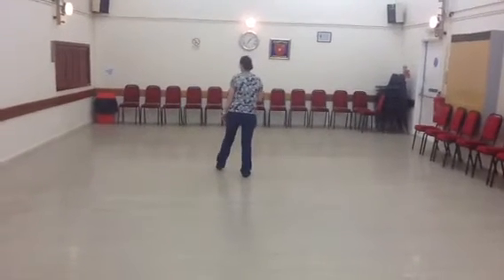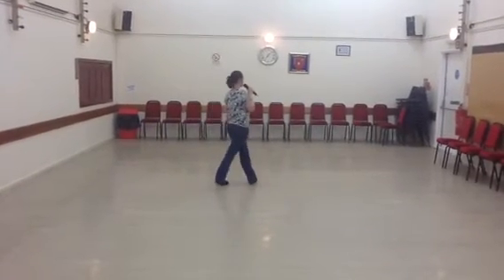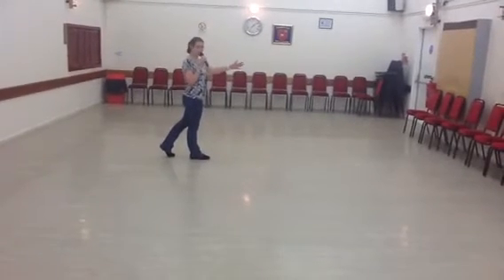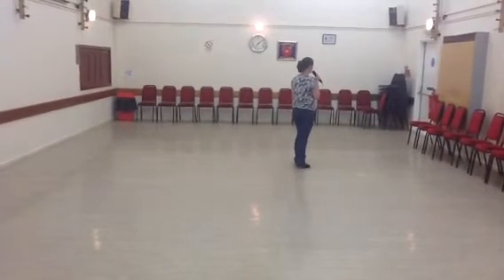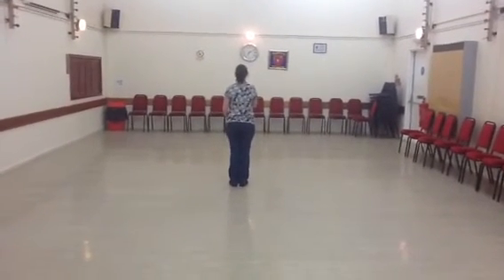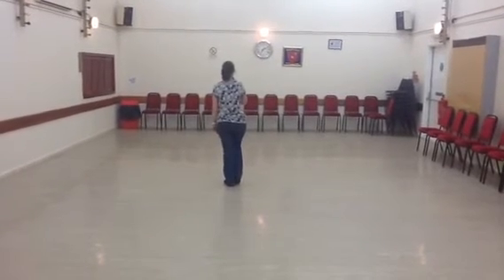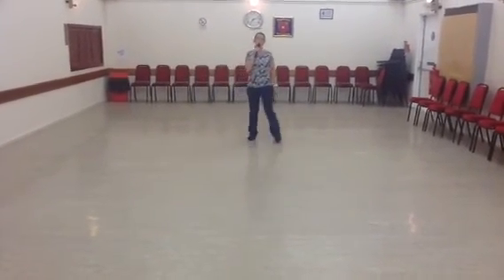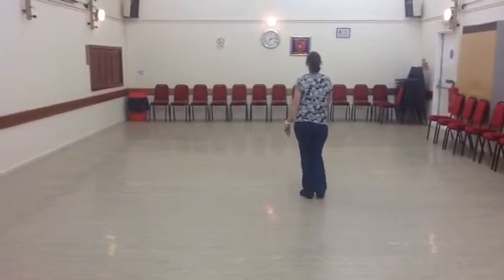Line Dance I Want You To Want Me (walk through)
Music: I want you to want me by Dwight Yoakam
Choreographer: Stephen & Lesley McKenna (Scotland)